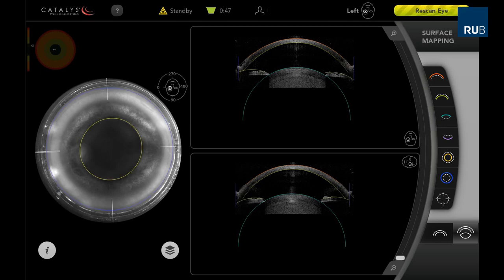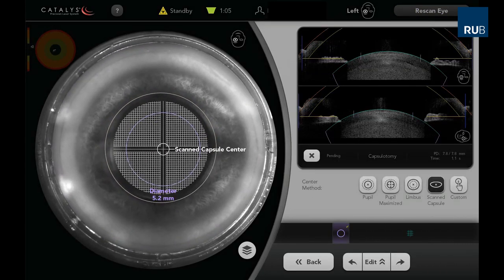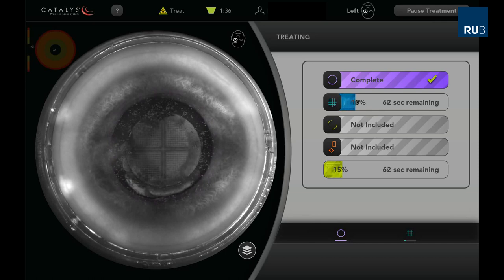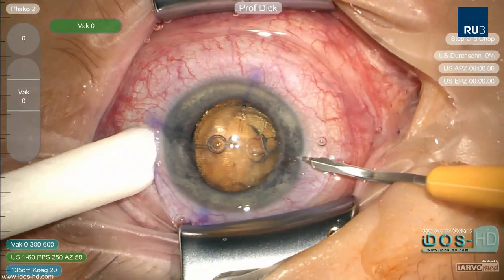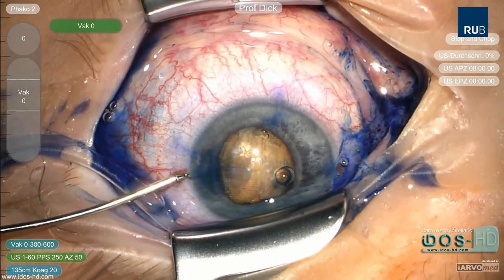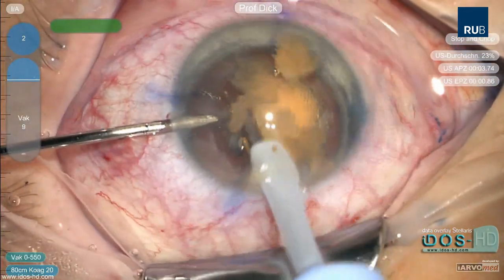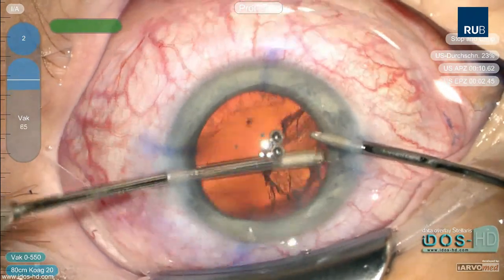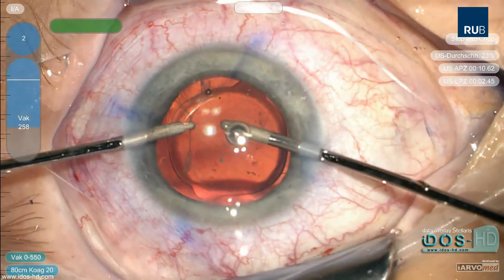Femtosecond laser-assisted cataract surgery in a brunescent cataract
Femtosecond laser treatment for brunescent cataracts allows for a significant reduction in effective ultrasound use and great surgical support. This video demonstrates our surgical technique. Laser System used: Catalys. By Merita Schojai, Tim Schultz and H. Burkhard Dick (surgeon), 2018.